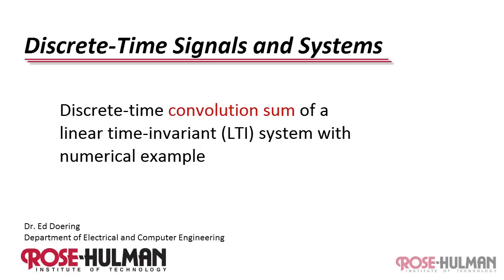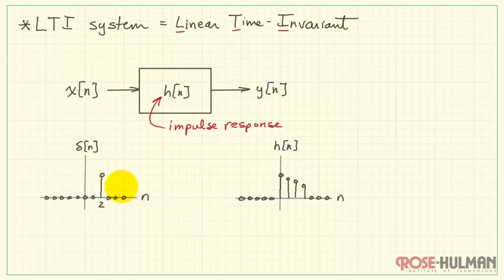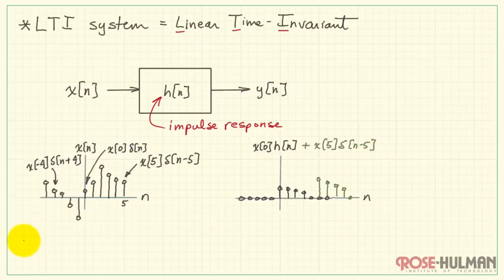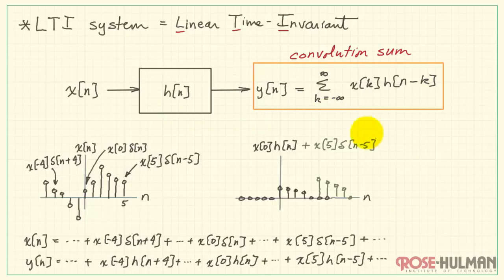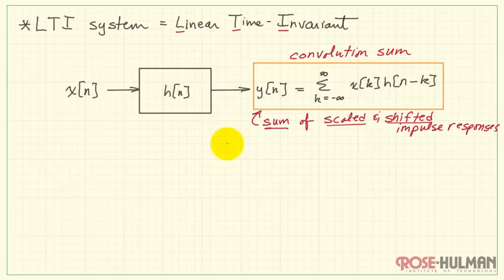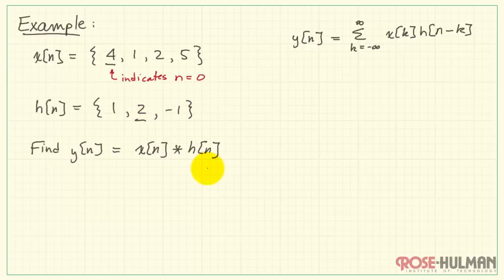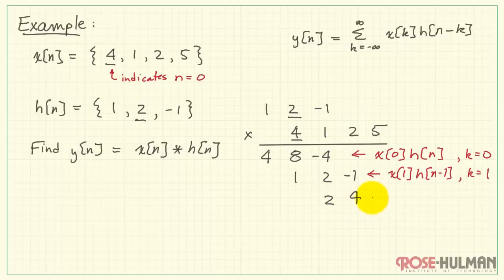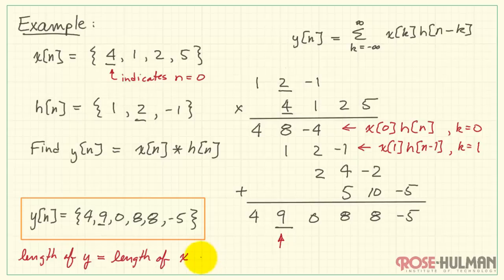Tutorial: Convolution sum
Learn about the discrete-time convolution sum of a linear time-invariant (LTI) system, and how to evaluate this sum to convolve two finite-length sequences.

CORRECTION: At 2:50, the graph heading on the right-hand stem plot should add "x[5]h[n-5]" ("h" instead of "delta").